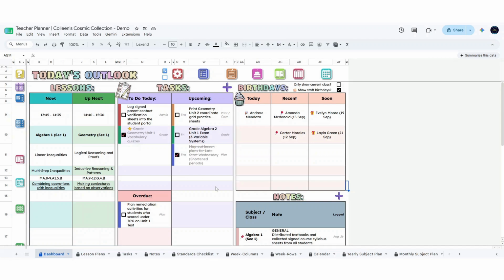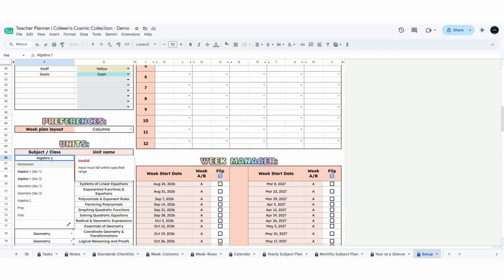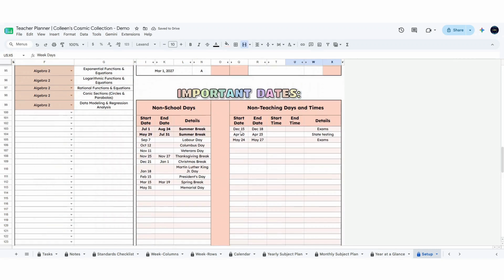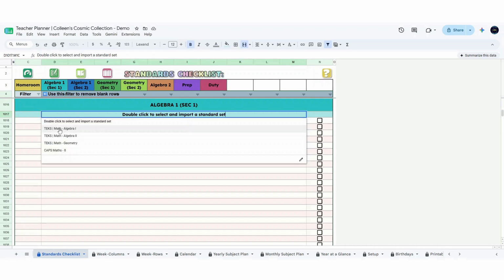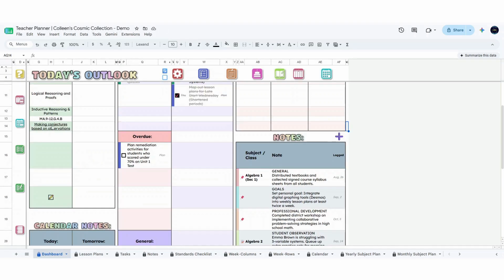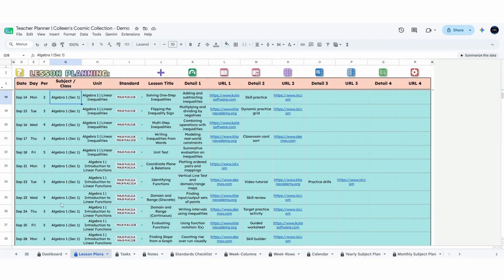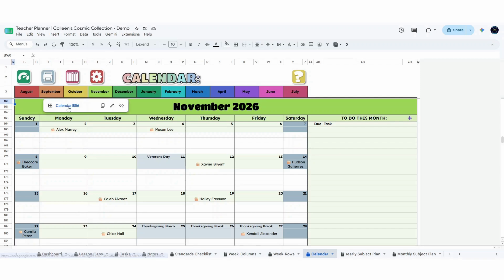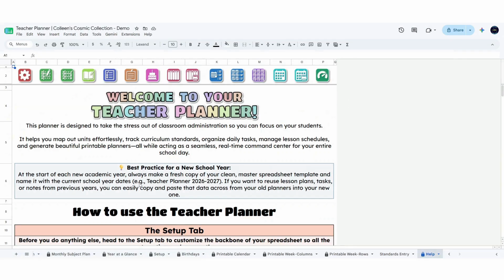Stop Wasting Sundays Lesson Planning! | Google Sheets Teacher Planner Tutorial [Original Version]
Get your Weekends back! 🪐 Grab your copy of the Ultimate Google Sheets Teacher Planner

Are you tired of manually copy-pasting your schedule, typing out standard codes, and drowning in sticky notes? In this step-by-step tutorial, I’ll show you exactly how to set up and use the Ultimate Google Sheets Teacher Planner to automate your entire school year.

I designed this planner specifically to take the headache out of curriculum mapping and daily organizing. Point, click, select, and let the spreadsheet handle the math and formatting for you!

⏰ TIMESTAMPS:
0:00 - Introduction & Dashboard Tour
0:43 - Step 1: Setting up Your Master Inputs
3:32 - Step 2: Curriculum Standards & Checklists
5:01 - Step 3: How to Auto-Schedule Lessons
6:32 - Step 4: Notes, Tasks & Student Birthdays
7:19 - Step 5: Weekly & Monthly Views
8:15 - Step 6: Printing Selected Cells
9:13 - Step 7: Digital and Printable Calendars
10:10 - Outro & Support

🛠️ PRINTING PRO-TIP:
If you are printing your physical copies:
1. Highlight/select the planner or calendar grid on screen.
2. Press Ctrl+P (or Cmd+P).
3. In print settings, change "Current Sheet" to "Selected Cells."
4. Change scale to "Fit to Page."
5. If using the columns layout, set orientation to "Portrait" and margins to "Narrow."